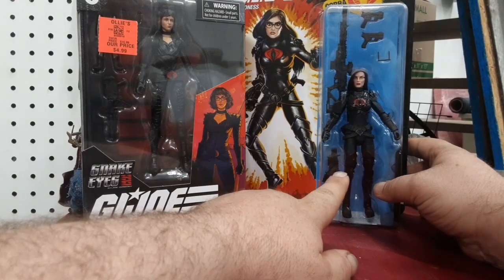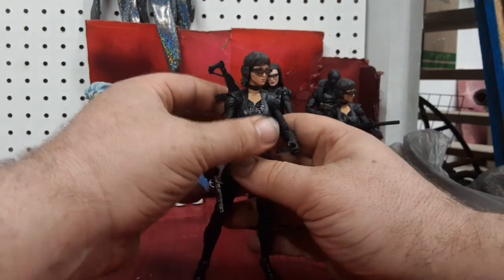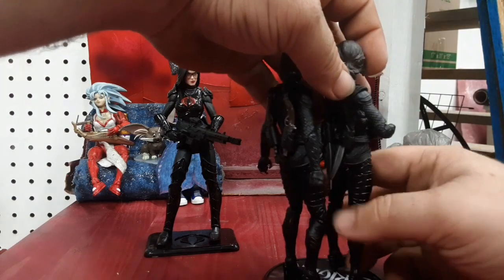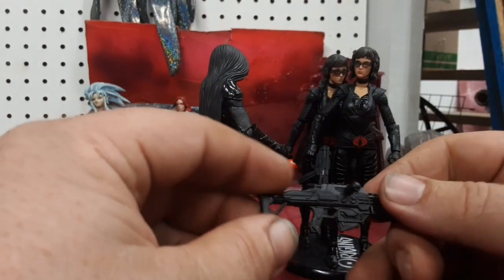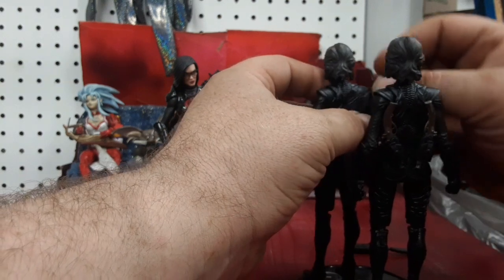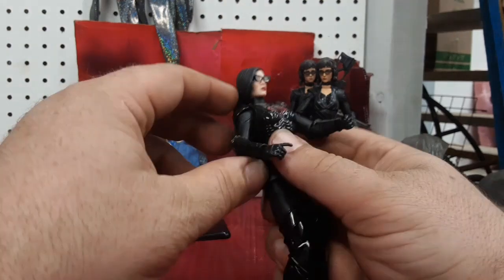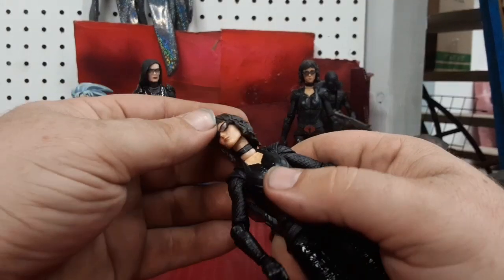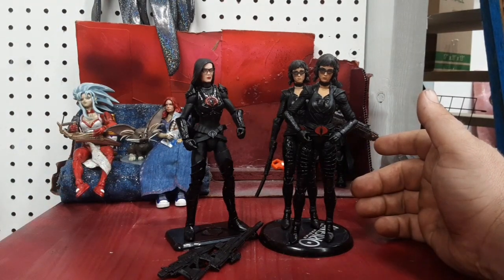GIJOE classified series Snake Eyes origin Baroness and GIJOE Cobrra Enemy Baroness